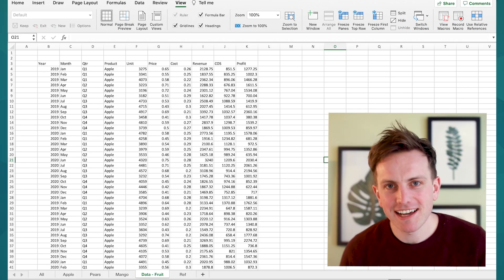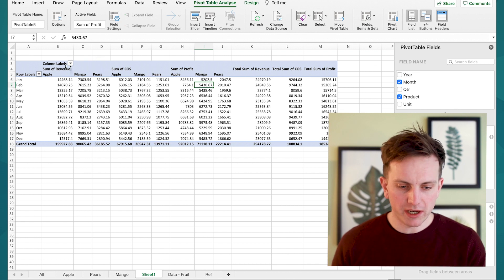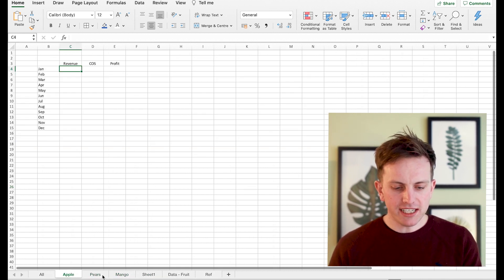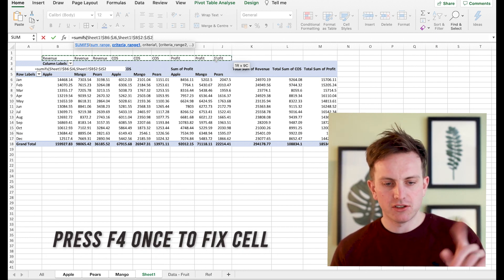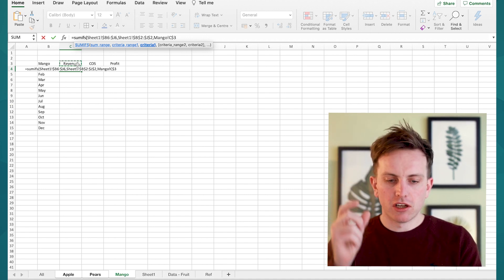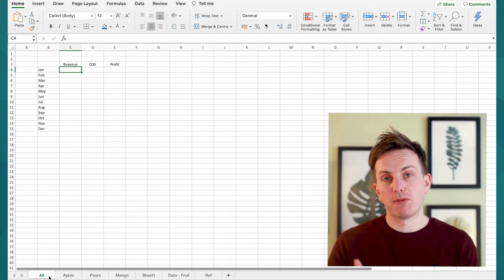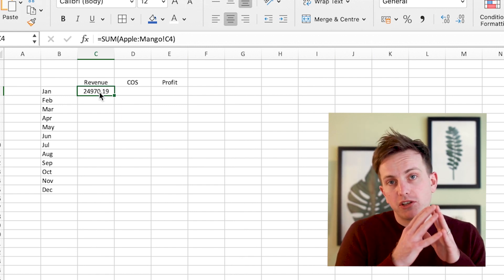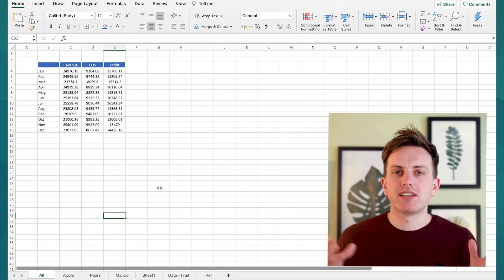Editing Multiple Sheets at Once - Excel for Finance Analysts, Accountants & Auditors [part 7]